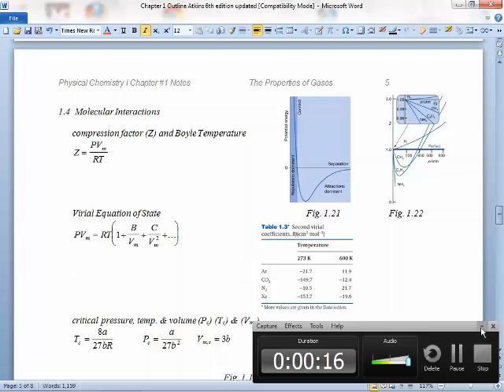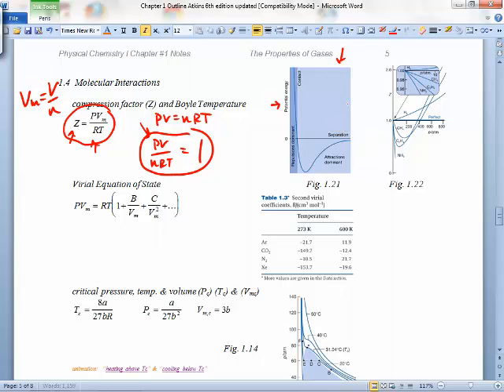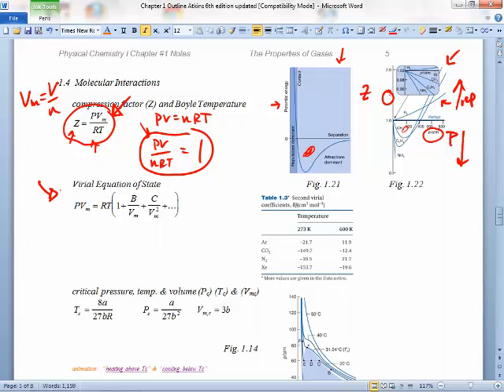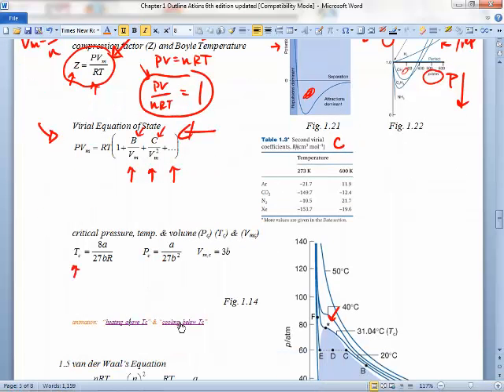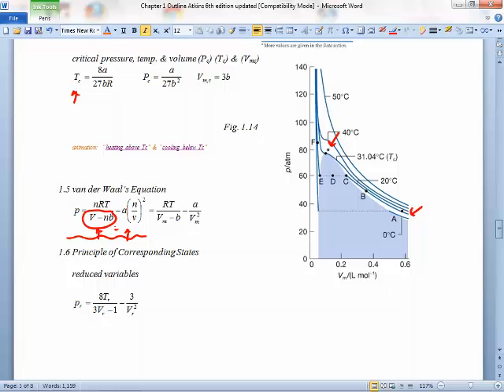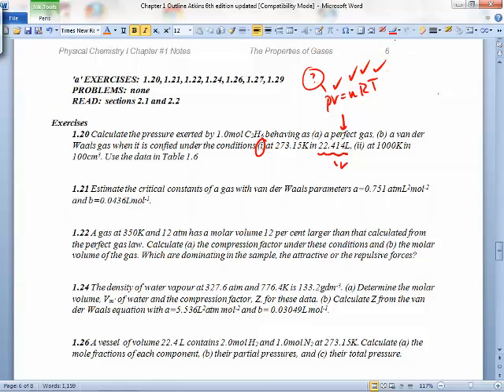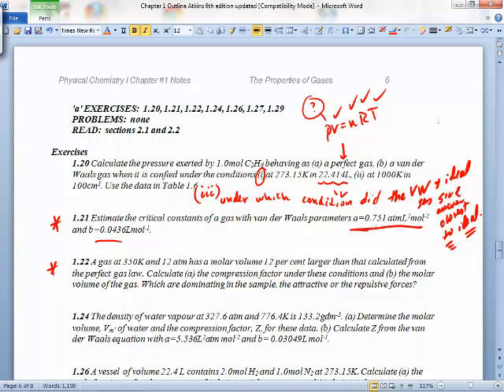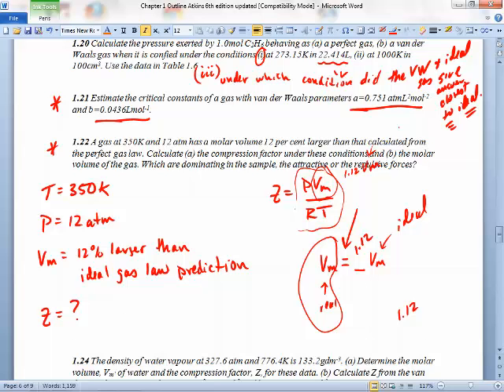chem 4431 chapter 1c fall 2012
virial equation of state, critical temperature, van der waals equation of state, reduced variables